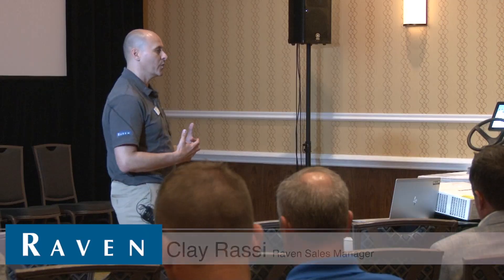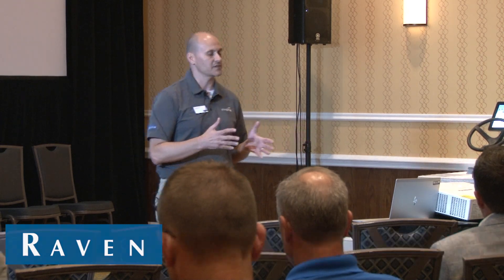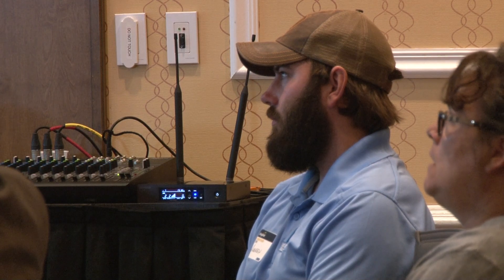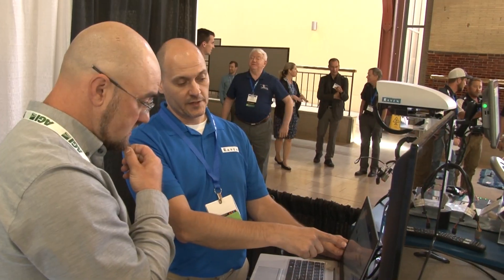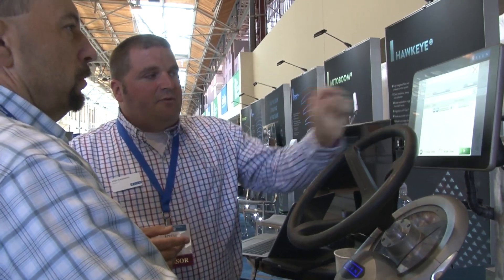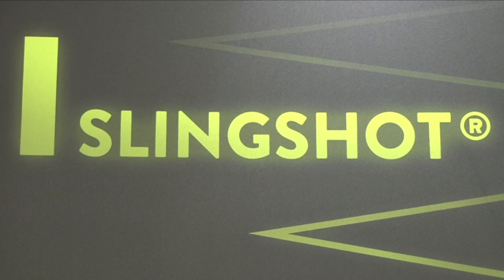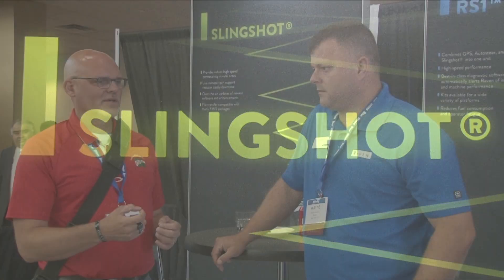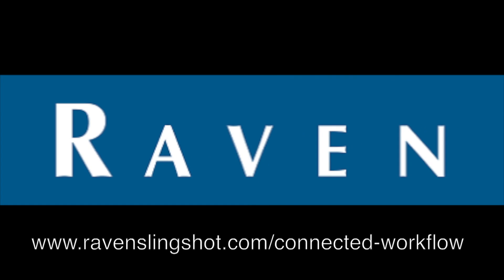InfoAg 2019 - Integrating AgSync (Part 1)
Paul Welbig introduces the Raven Connected Workflow™ and integrating AgSync into the Raven set of tools.